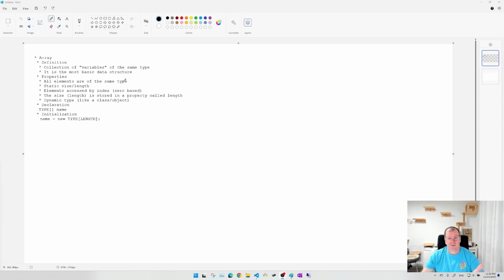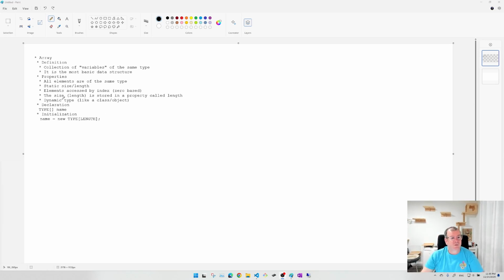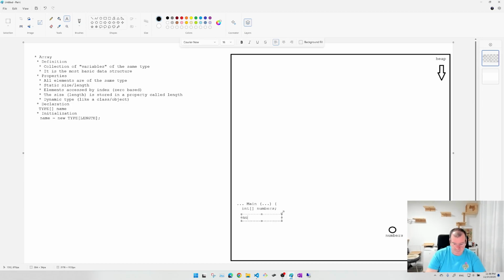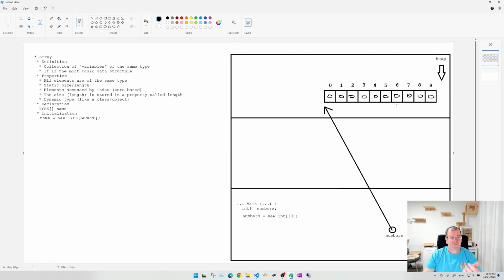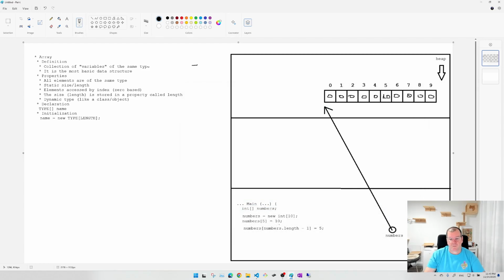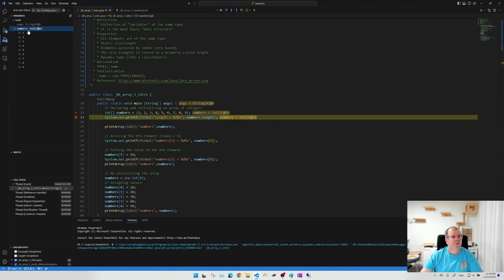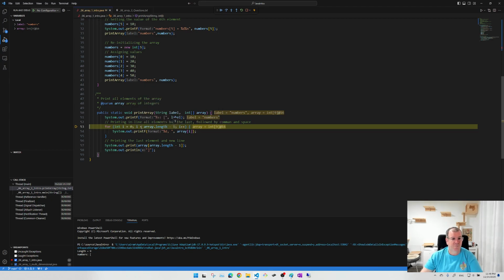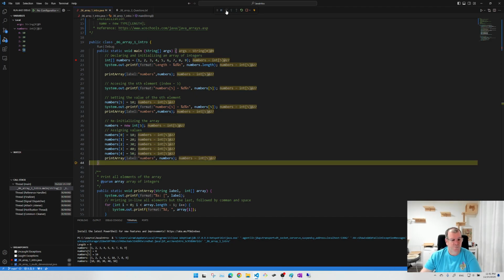Introduction to Array in Java (1/3)